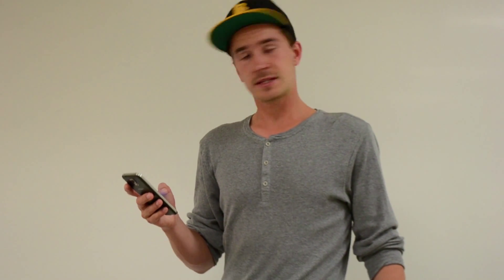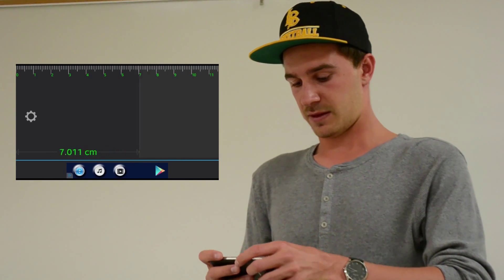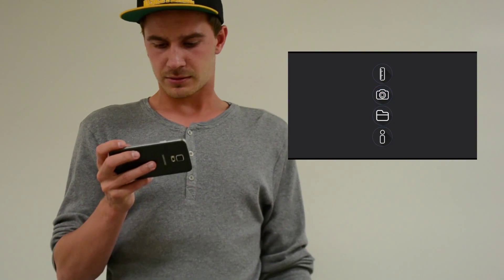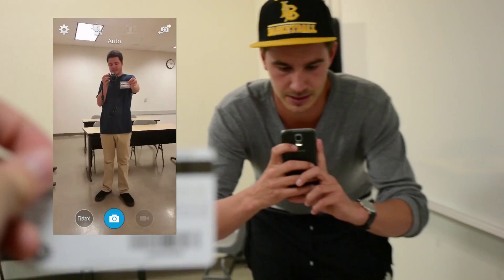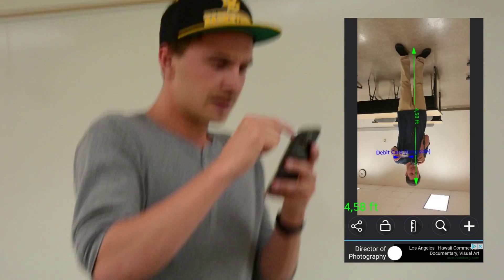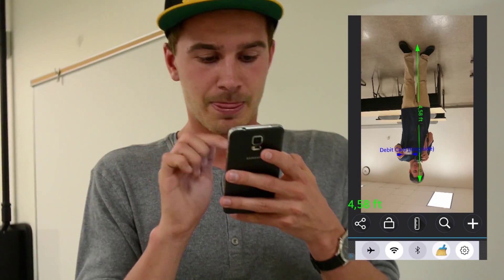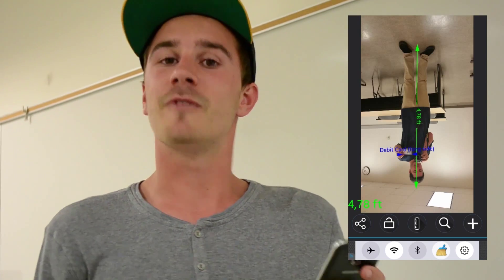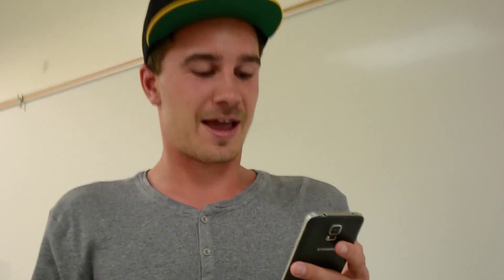Stupid App Review - Photo Ruler+ - SURPRISINGLY stupid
WARNING:This app review might be as stupid as the app reviewed.

This app kind is... not really... no.

We'll be posting new app reviews every saturday!